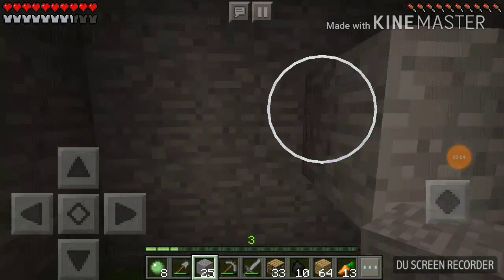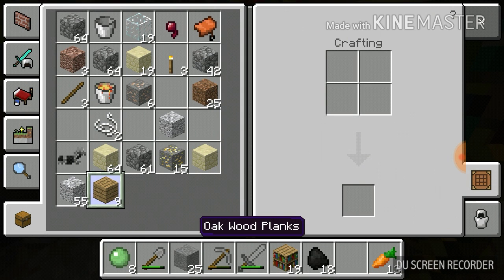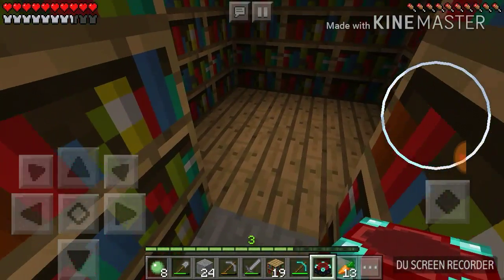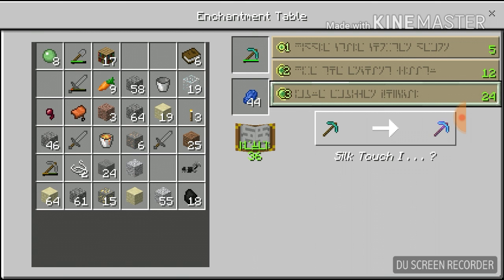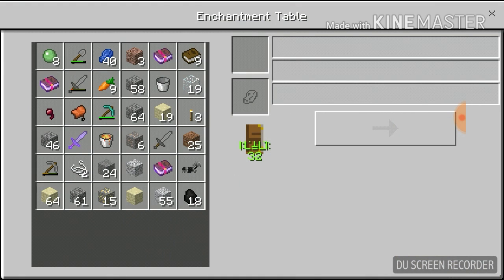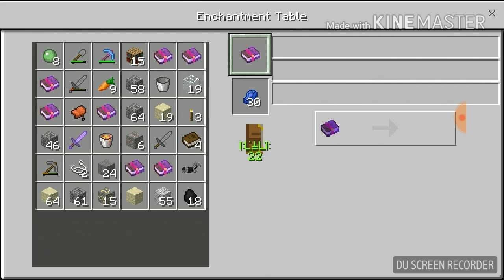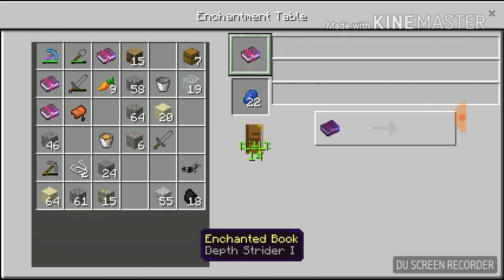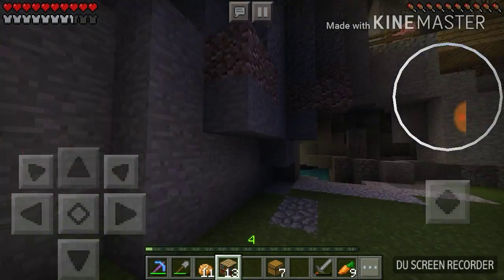Building the enchantment room episode 9 of Let's Play